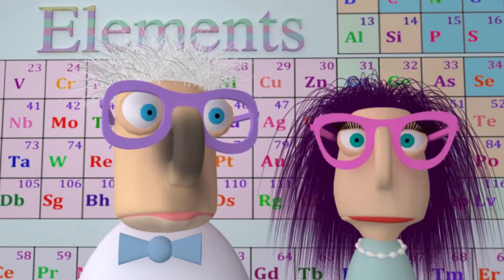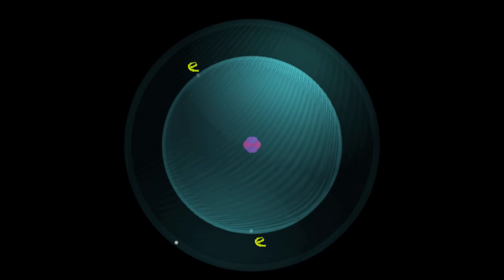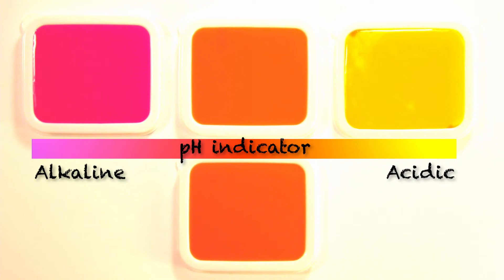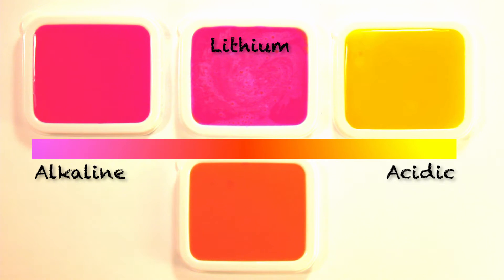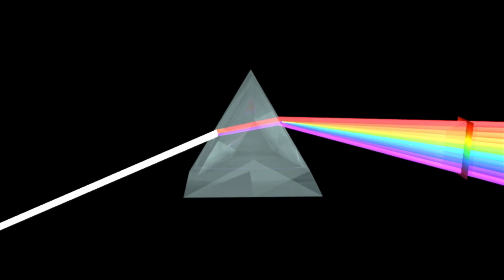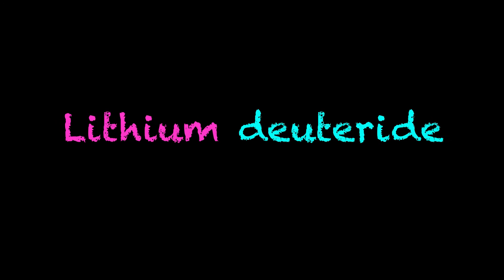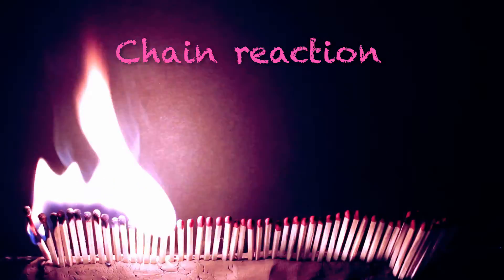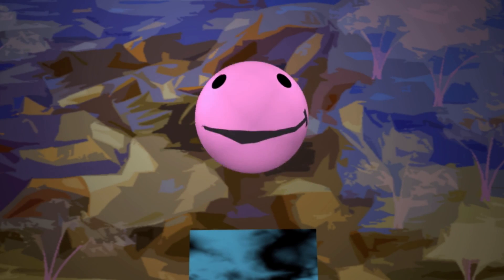Lithium: Explore Lithium Element: Periodic Table of Elements: Science for kids by Mugle Science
Welcome to Mugle Science! Today Dr. Icy Eyes and Dr. Bert  Shnobel, will be talking about the third element in the periodic table...Lithium!
You will learn:
- the structure of lithium atom
-discover what happens when lithium is added to water
-enjoy gorgeous lithium flames
-and other lithium experiments!
Sincerely,
Dr. Raza and Dr. Vasilyev